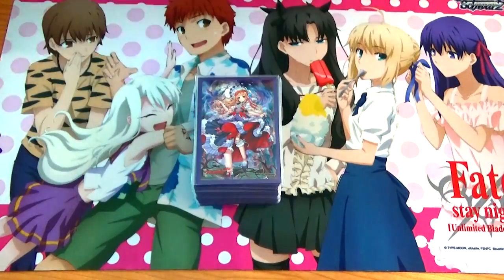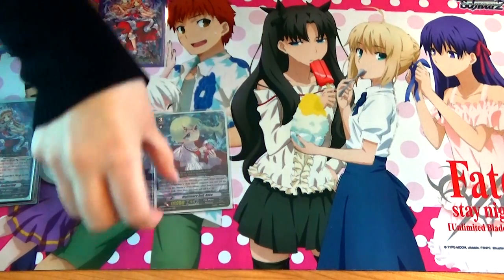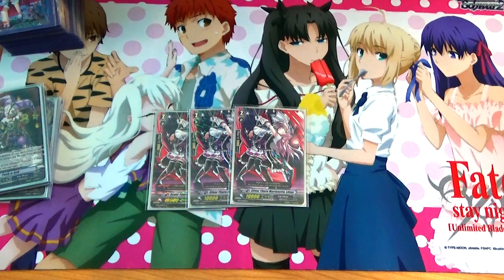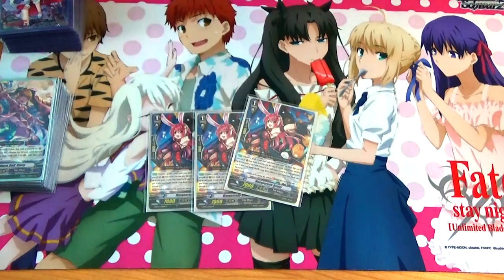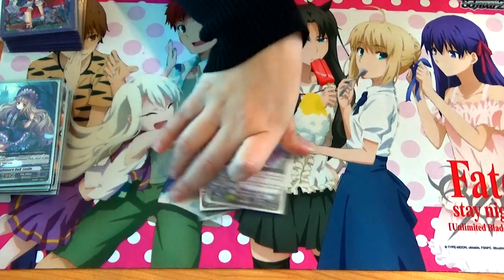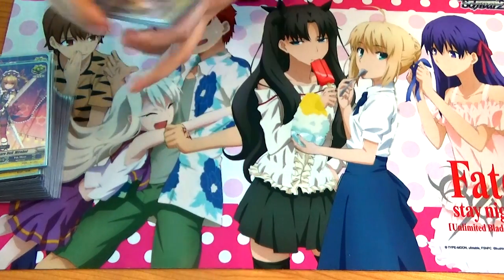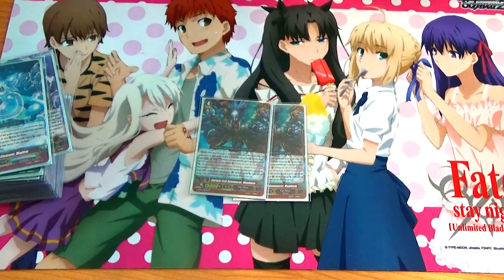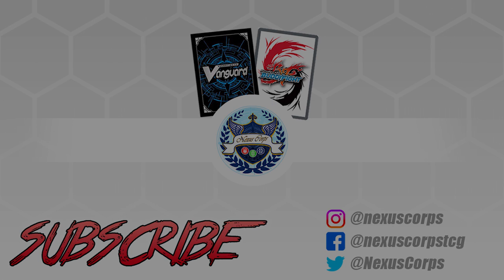Cardfight!! Vanguard G: Pale Moon: Nightmare Dolls 2.0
Here's Ash's 16 G zone Nightmare Doll Deck Profile. Enjoy!